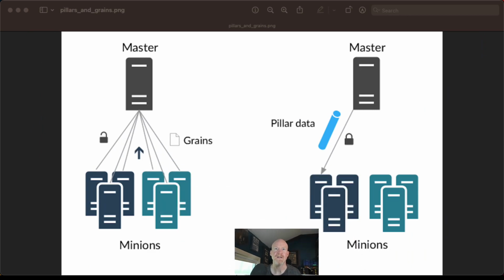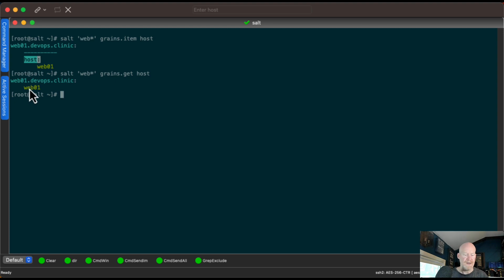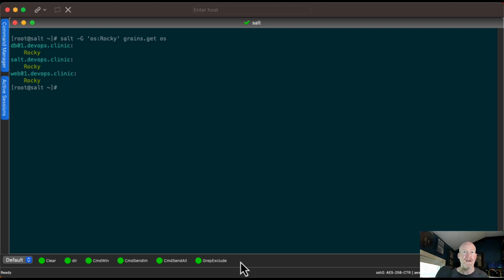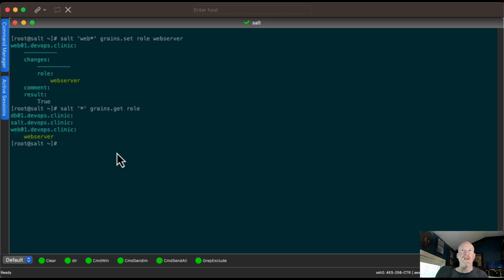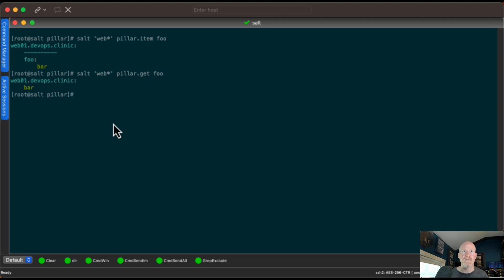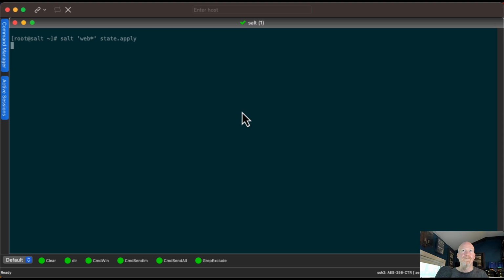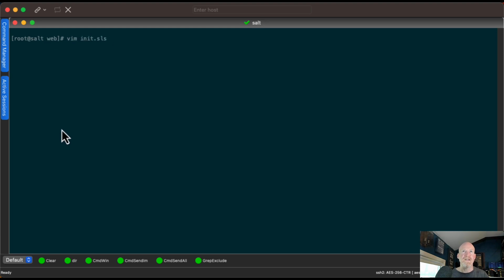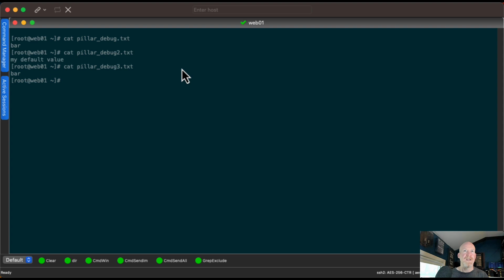Using Pillars and Grains in Salt Project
Learn how to use Pillars and Grains in Salt Project (aka Salt Stack).  Salt Project is a great tool for DevOps and SysAdmin's that will help you with Configuration Management, Automation, CI/CD, and so much more.

In this video we learn how to:
- query pillars and grains from the cli
- use pillars and grains inside state files

Salt Project
Salt Stack
Automation
Agile
DevOps
Configuration Management
CI/CD
Continuous Integration
Continuous Delivery/Deployment
Continuous Testing
Immutable Infrastructure